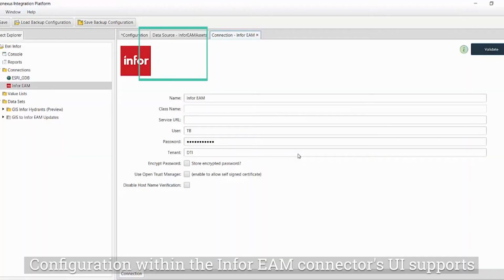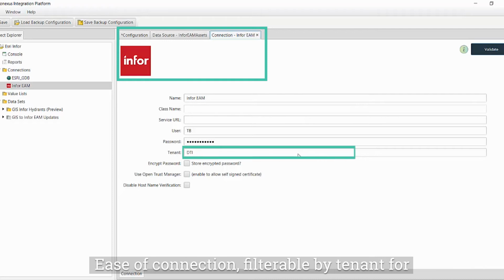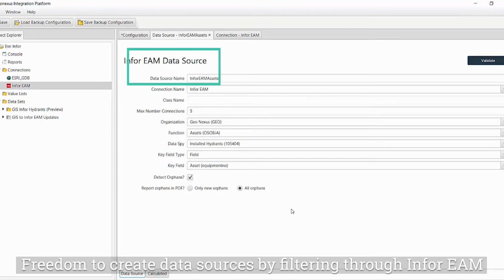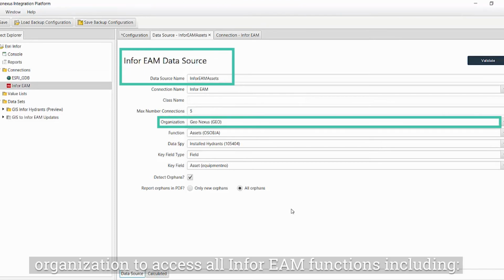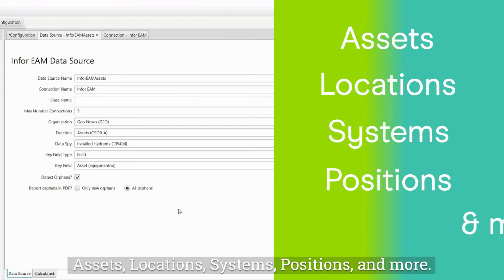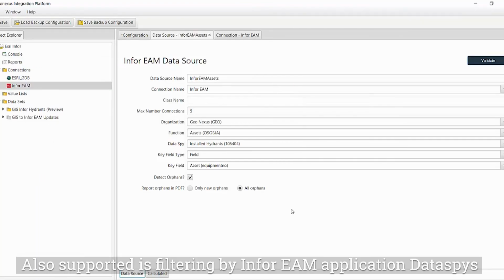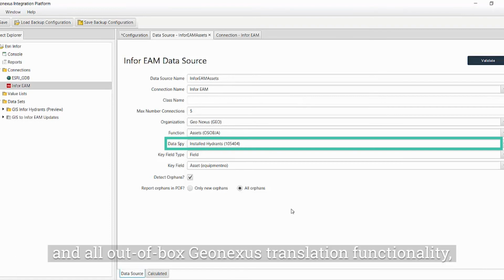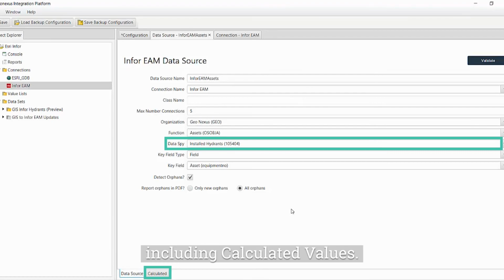The Geonexus Integration Platform: The HxGN EAM EAM Connector (Formerly Infor EAM)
The Geonexus HxGN EAM EAM Connector (Formerly Infor EAM) middleware connector allows for loosely-coupled data integration, eliminating the need for custom scripting and ensuring enterprise systems operate at full capacity.

Discover how your organization can connect Infor EAM to a host of GIS, CIS, and EAM systems